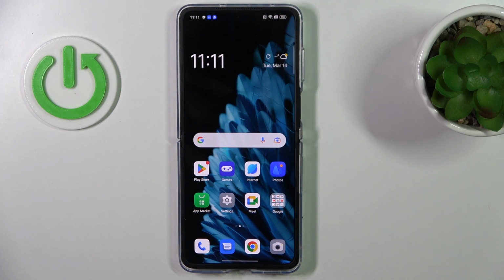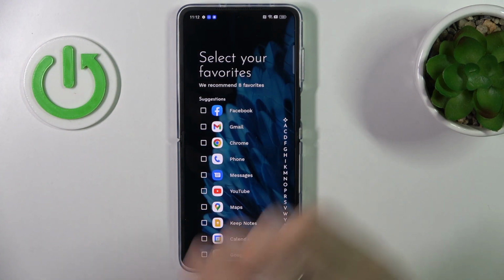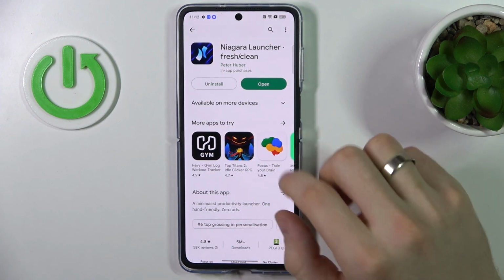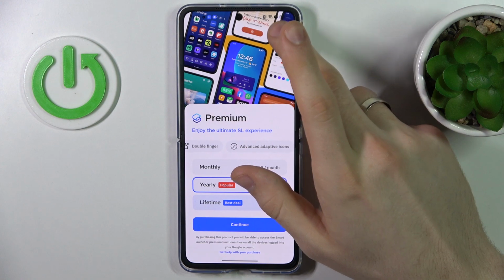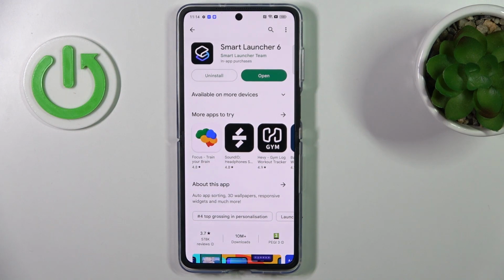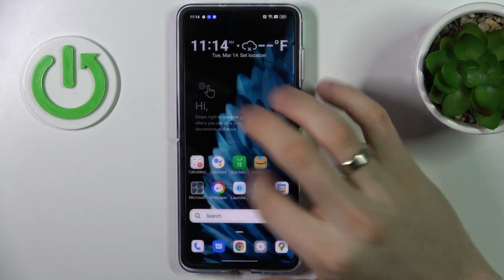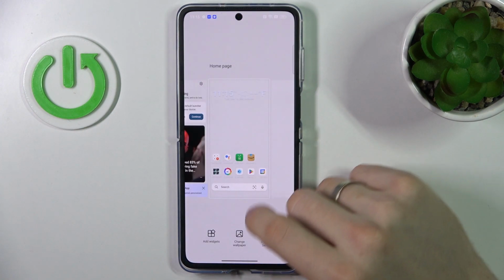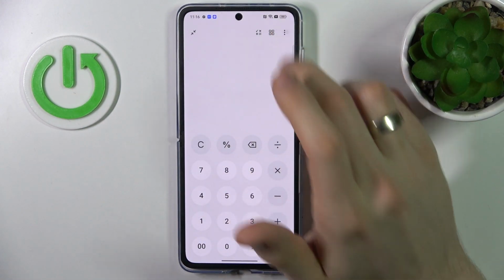OPPO Find N2 Flip - Best 3 System Themes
This video has been recorded and brought to your attention with the goal of showing the best three custom interface themes you can set on your OPPO Find N2 Flip smartphone, at least in our subjective opinion. Therefore, if you would feel like you could use a subtle visual change, we invite you to view this tutorial and learn how to achieve that by modifying the system theme on an OPPO Find N2 Flip mobile device.

How to set a custom system theme on an OPPO Find N2 Flip? How to change the interface theme on an OPPO Find N2 Flip? How to personalize the system appearance on an OPPO Find N2 Flip?